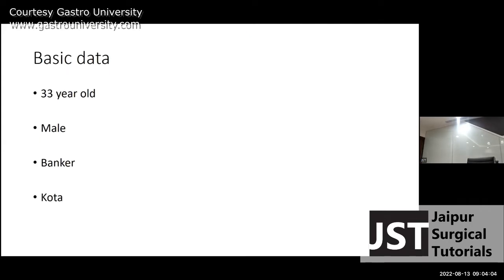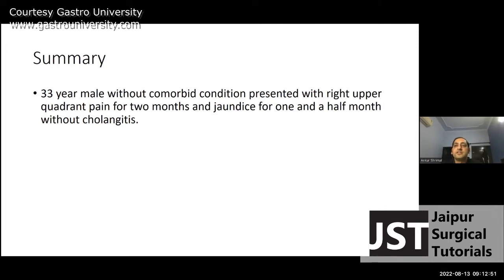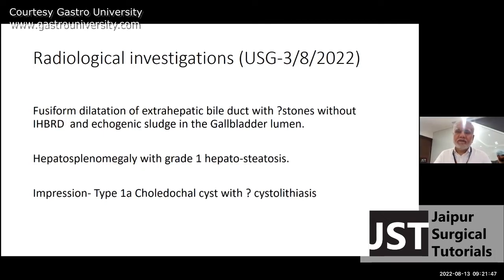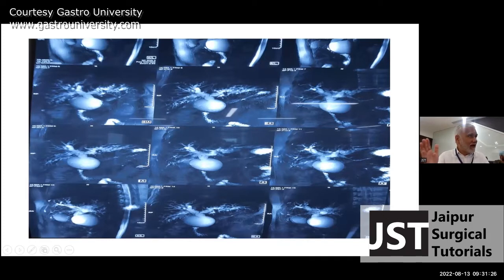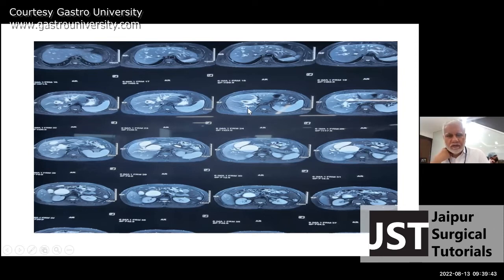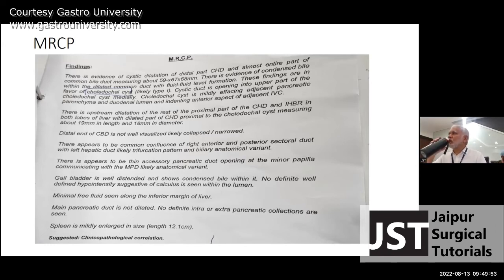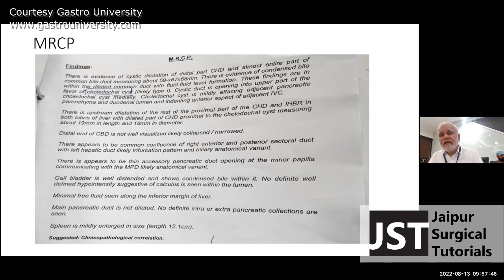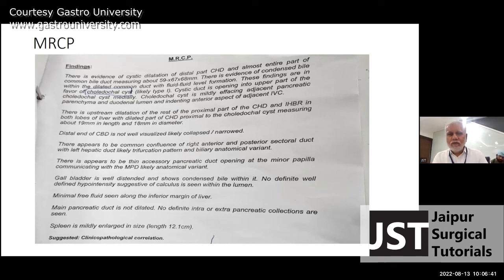Clinical Case on SOJ by Dr Ankur, SDMH Jaipur, Jaipur Surgical Tutorials - JST, MGMCH Jaipur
Jaipur Surgical Tutorial presents
Topic: Clinical Case on SOJ

Presenter :
Dr Ankur,
SDMH, Jaipur

Moderator :
Prof VK Kapoor
MGMCH, Jaipur

Date: Aug 13 2022, 09:00 AM India